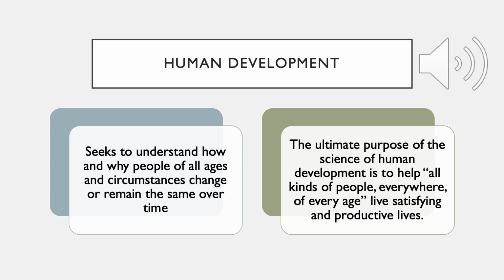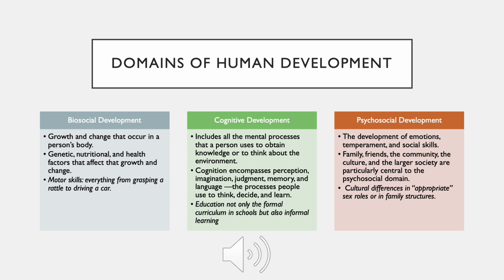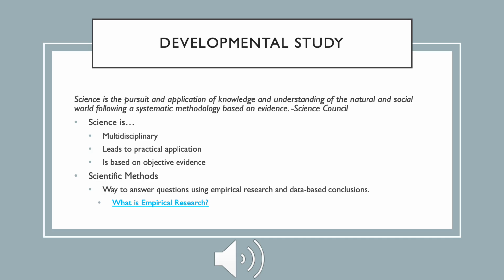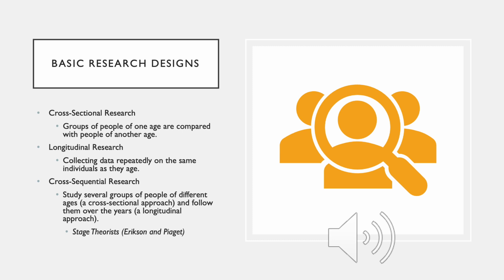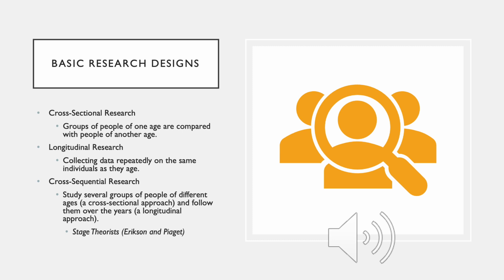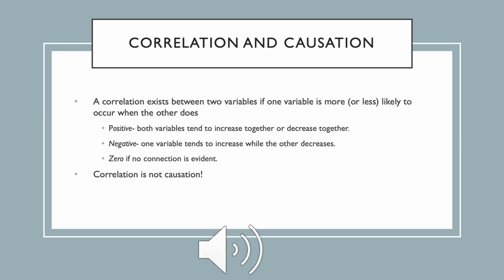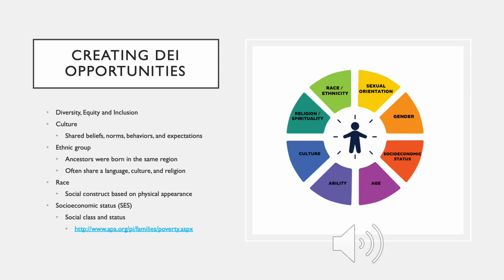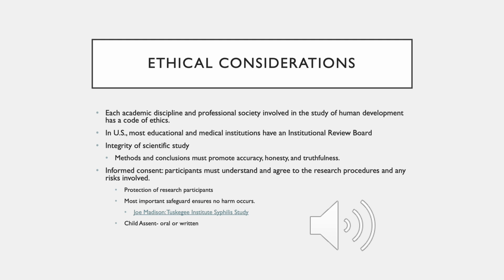The Study of Child Development